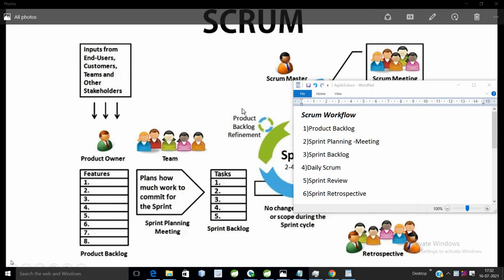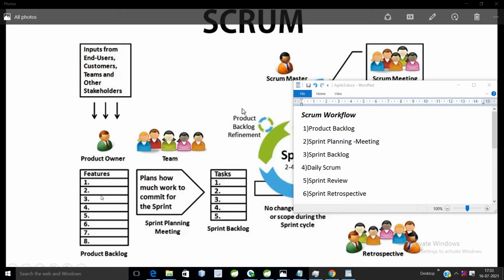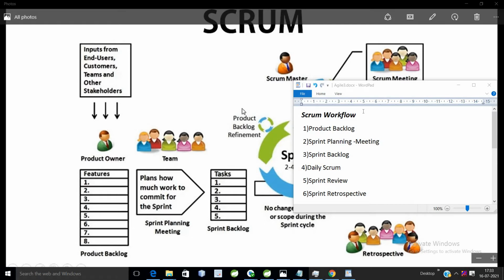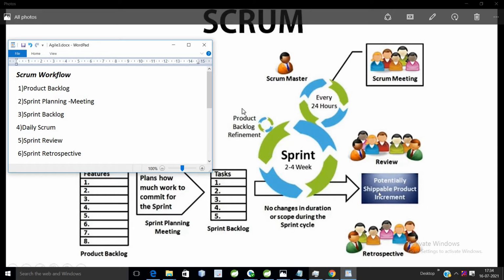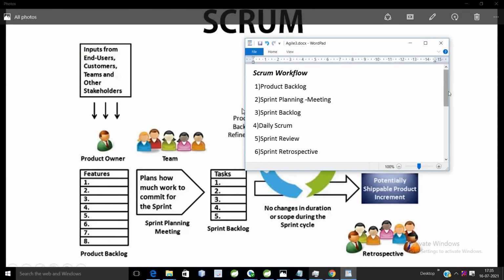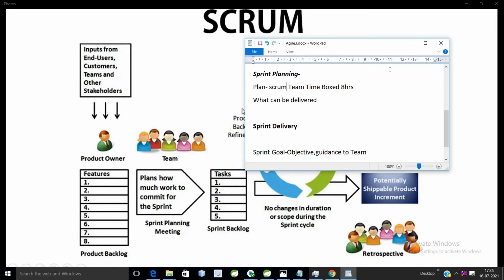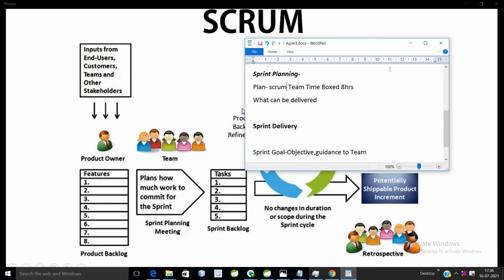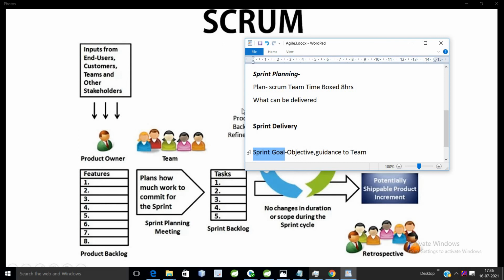Scrum Workflow | Agile Crash Course | Part 3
Scrum Workflow
 1)Product Backlog
 2)Sprint Planning -Meeting
 3)Sprint Backlog
 4)Sprint Review
 5)Sprint Retrospective

Sprint Planning-
Plan- scrum Team Time Boxed 8hrs
What can be delivered

Sprint Delivery

Sprint Goal-Objective, guidance to Team
Flexibility
Achieve outcome